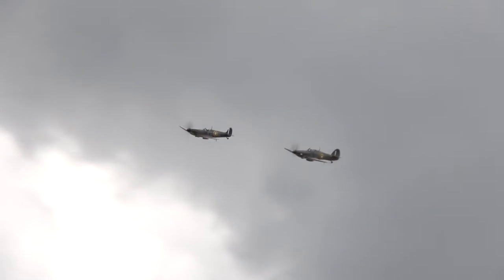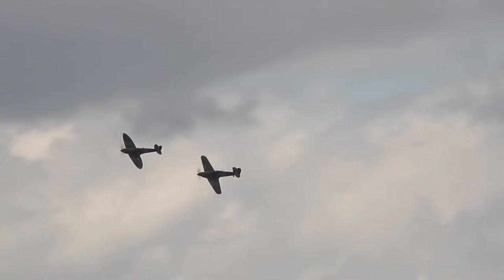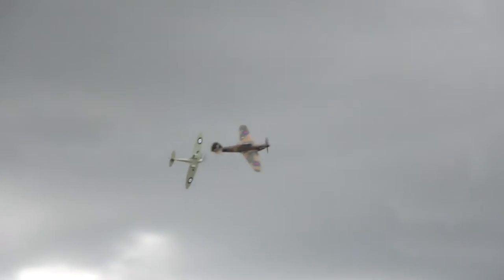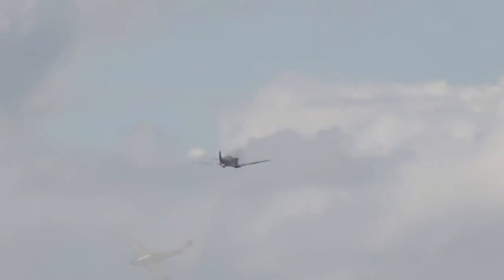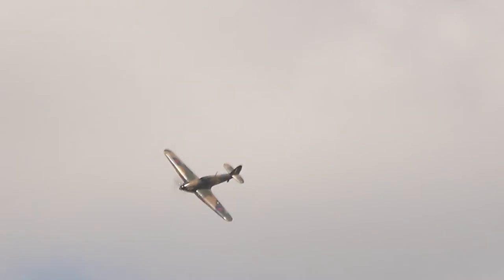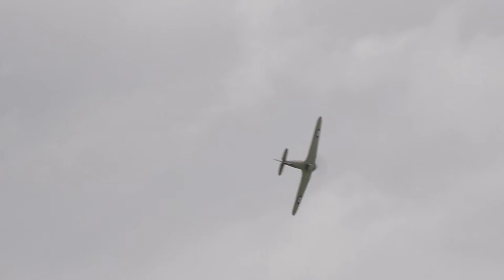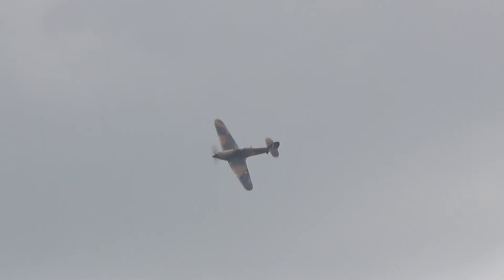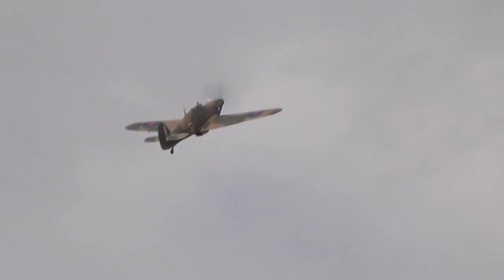Spitfire & Hurricane - RAF BBMF - Royal International Air Tattoo 2016 (Sunday)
Two aircraft from the Royal Air Force Battle of Britain Memorial Flight - Supermarine Spitfire Mk. IIa, P7350 and Hawker Hurricane Mk. IIc, LF363 - displaying on the Sunday of the Royal International Air Tattoo 2016 at RAF Fairford, England.

Spitfire P7350 is the oldest airworthy Spitfire in the world and the only Spitfire still flying to have actually fought in the Battle of Britain. Believed to be the 14th of 11,989 Spitfires built at the Castle Bromwich ‘shadow’ factory in Birmingham, ‘P7’ entered service in August 1940. After serving initially with 266 Squadron at Wittering and Hornchurch at the height of the Battle of Britain, it was one of 13 Mk IIa Spitfires that were then transferred to 603 (City of Edinburgh) AuxAF Squadron at Hornchurch on 17 October 1940, to replace the Squadron’s older Mk 1s. ‘P7’ was damaged in a combat with German ME Bf 109s and by the subsequent forced landing. The aircraft was hit by cannon fire in the left wing and the pilot, Ludwik Martel (a Pole) was wounded by shrapnel in the left side of his body and legs. He fought the aircraft back down through cloud, in pain and fighting to stay conscious, and forced landed, wheels up, in a field near Hastings. Ludwik did not fly again until 6 December 1940. It was 1941 before ‘P7’ was operational again after repair at the No1 Civilian Repair Unit at Cowley, Oxford (run by Morris Motors).
‘P7’ subsequently served operationally with 616 Squadron at Tangmere and 64 Squadron at Hornchurch, flying on fighter sweeps over occupied France as Fighter Command went on the offensive in 1941. In April 1942 ‘P7’ was withdrawn from operational flying and relegated to support duties serving with the Central Gunnery School at Sutton Bridge and 57 OTU at Eshott, Northumberland, before ending its wartime career at 19 MU. During the War, ‘P7’ is believed to have suffered damage in three ‘Cat B’ flying accidents (at Hornchurch, Sutton Bridge and Eshott), being repaired each time.
 ‘P7’ was sold for scrap in July 1948 to Messrs. John Dale & Co Ltd for the princely sum of £25. Fortunately the historical significance of the aircraft was recognised and it was saved and generously donated to the RAF Museum at Colerne.

Restored to flying condition in 1968 for the epic film ‘Battle of Britain’, she was subsequently presented to the BBMF after filming was complete.

P7350 is currently presented as Spitfire Mk 1a N3162 of No 41 Squadron, coded ‘EB-G’, the aircraft flown by the top-scoring Battle of Britain fighter ace Eric Lock on 5 September 1940, when he destroyed 3 enemy aircraft in a single sortie.

Hawker Hurricane LF363 was built at the Hawker factory at Langley near Slough. It first flew in January 1944 and is believed to be the last Hurricane to enter service with the RAF. The aircraft served with No 63 Squadron at Turnhouse, No 309 (Polish) Squadron at Drem, where it was used on shipping protection patrols off the east coast of Scotland, and No 26 Squadron with whom it flew naval artillery spotting and reconnaissance sorties before the end of the War.

LF363 was then stored in the open air at Langley, waiting to be scrapped. Fortunately, it was rescued in mid-1949, largely through the intervention of Air Commodore (later Air Vice Marshal) Stanley Vincent CB, DFC, AFC. After arranging for LF363 to be made airworthy, Stanley Vincent himself led the Battle of Britain flypast over London in the aircraft in September 1949.

Between 1949 and 1956, LF363 was held and maintained, rather unofficially, by a series of front-line squadrons and Station Flights, being flown on ceremonial occasions and appearing in various films. After a major re-fit at Hawkers, LF363 became a founding aircraft of the Historic Aircraft Flight, the forerunner of the BBMF, when it was formed in 1957.

LF363 suffered a major accident on 11th September 1991 when, as a result of an engine failure it crashed on the runway at RAF Wittering. The aircraft was seriously damaged by the impact and the ensuing fierce fire; fortunately the BBMF pilot escaped with a broken ankle and minor burns. Subsequently, LF363 was re-built by Historic Flying Ltd between 1994 and 1998 and then re-joined the BBMF after 7 years out of action.
Hurricane LF363 underwent a ‘major’ service in the BBMF hangar during the winter of 2013/14, during which it was stripped of its fabric and taken back to its ‘bare bones’. Since 2014, LF363 has been painted to represent Hurricane Mk 1 P3395 ‘JX-B’, the personal aircraft of Sergeant Pilot Arthur ‘Darkie’ Clowes DFM, of No 1 Squadron, during the Battle of Britain. Clowes’ Hurricane had a fearsome looking wasp painted on both sides of the nose.